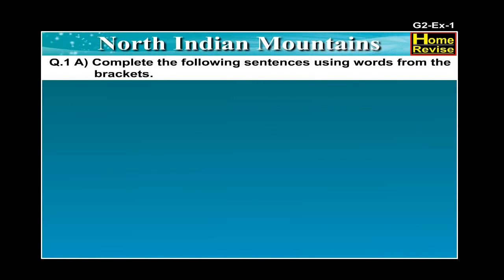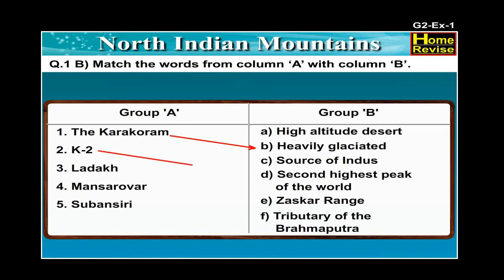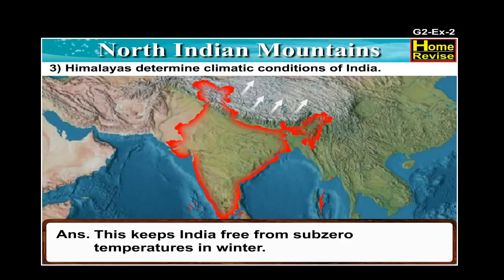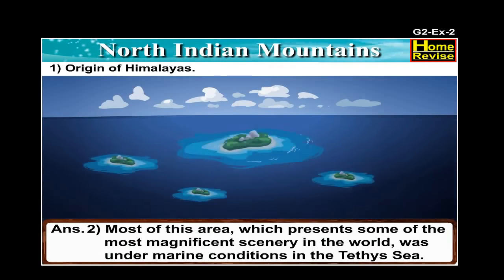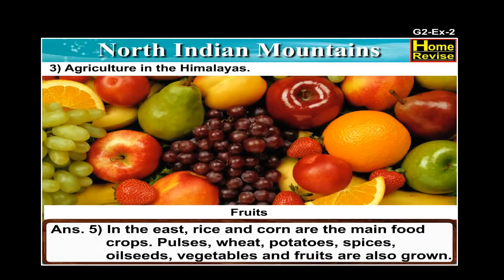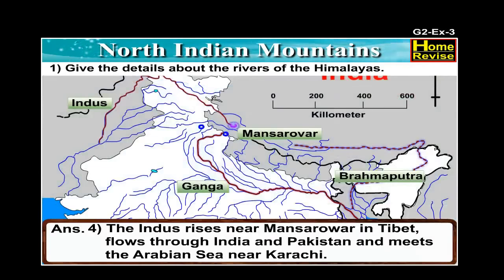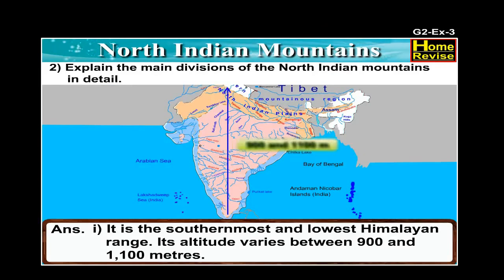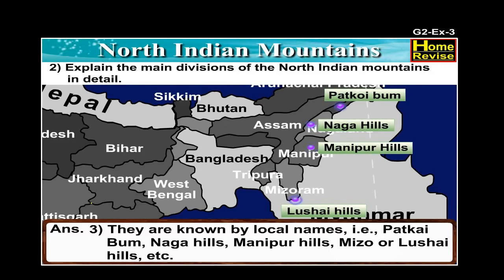North Indian Mountains I उत्तर भारतीय पर्वतीय प्रदेश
The Northern Mountain Ranges in India are the Himalayan Mountain Ranges. The Himalayas stand on the north of India. The Himalayas are the highest mountains in the world and extend west-east between the Indus and the Brahmaputra in an arcuate form. Their length is about 2400 km and breadth on an average 240 km.